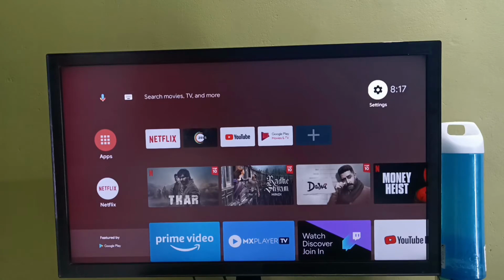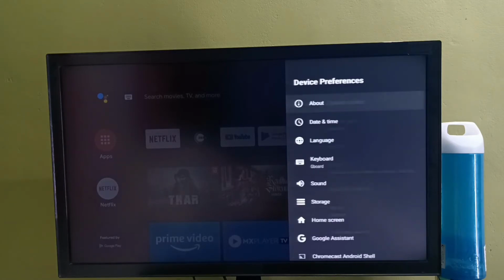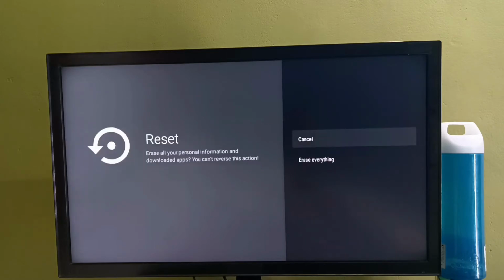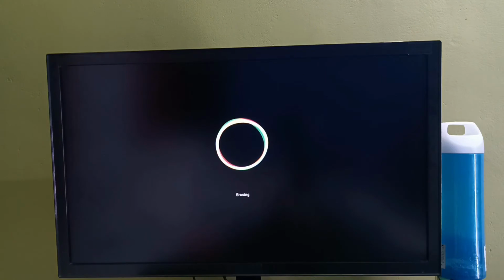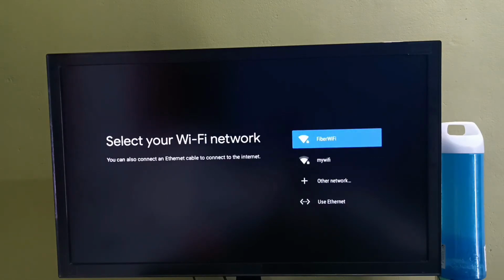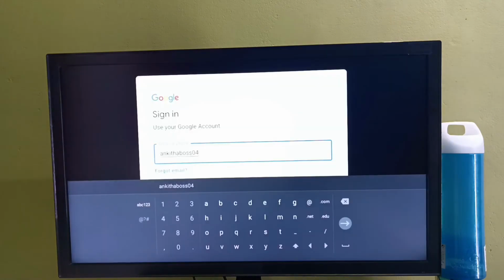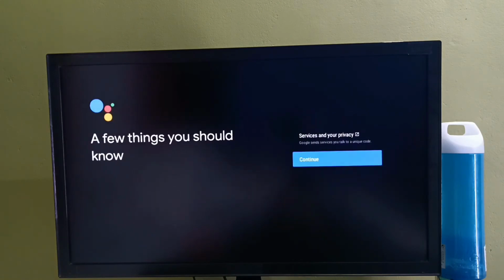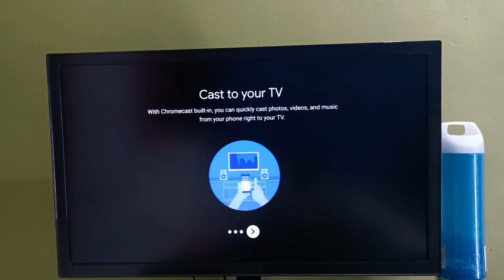Xiaomi Mi Android TV : How to Hard Reset | Factory Reset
Xiaomi Mi Smart TV, Xiaomi Mi Full HD LED Smart Android TV,